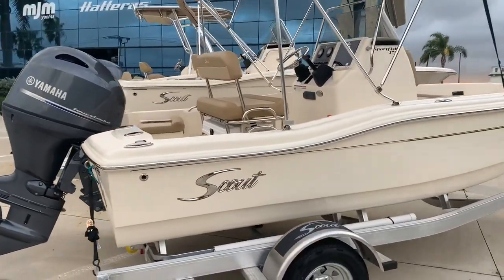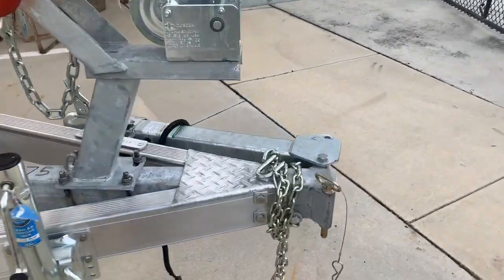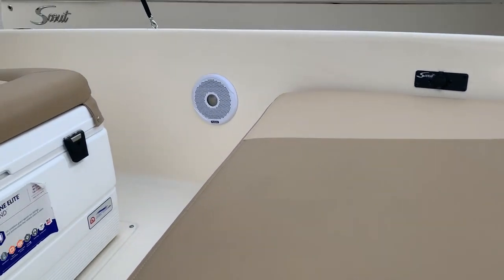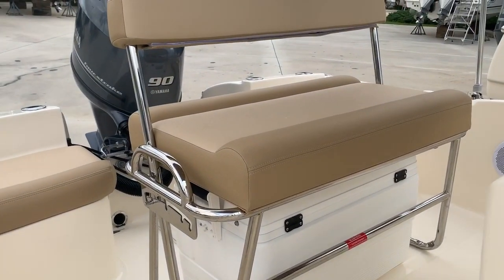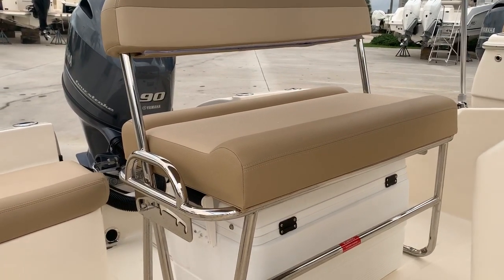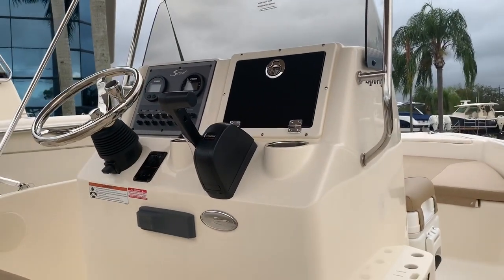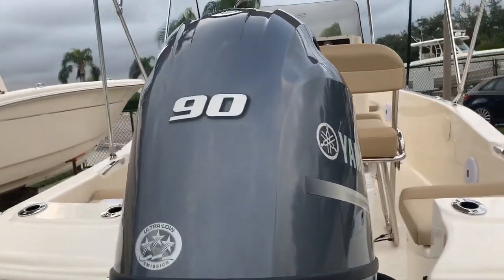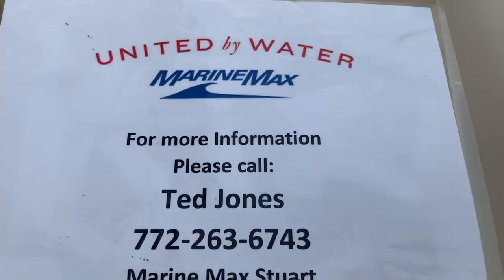2020 Scout 175 Sportfish For Sale at MarineMax Stuart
Take home a piece of engineering genius: the 175 Sportfish. This stylishly-polished model delivers a vast array of fishing features, including a 94-quart removable cooler/seat with backrest, extensive bow casting platform with separate storage area, large insulated fish box, aerated live well and plenty of seating and rod holders, all in an easily trailerable package. A 10” draft brings unknown fishing spots to your fingertips and it’s backed by dependable factory-installed Yamaha power.